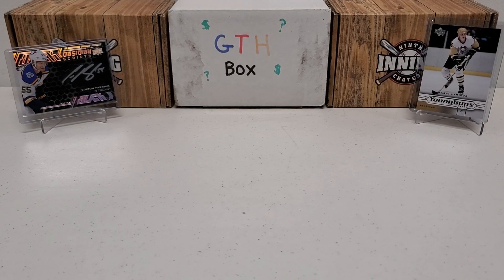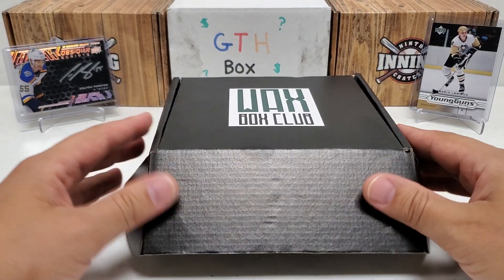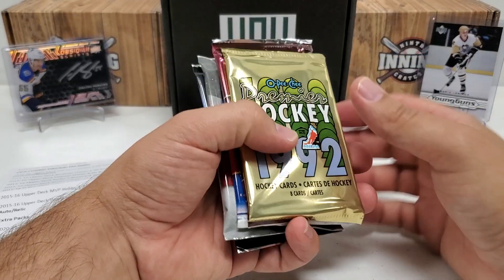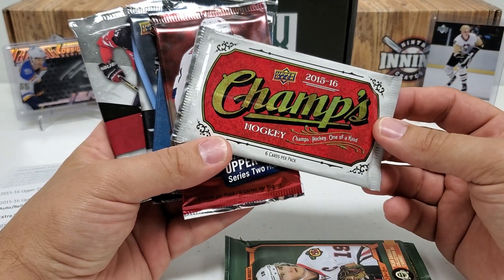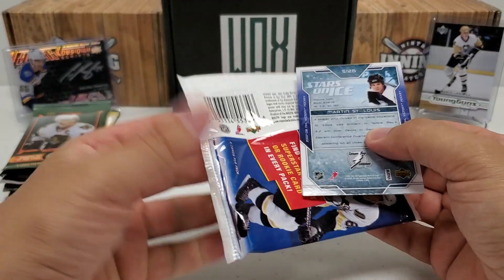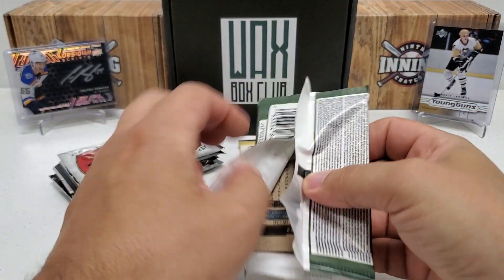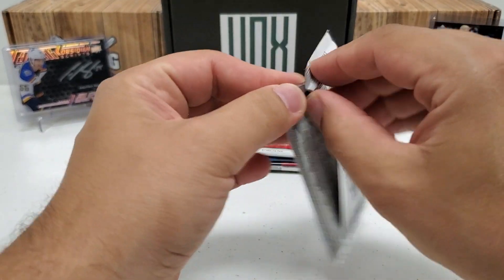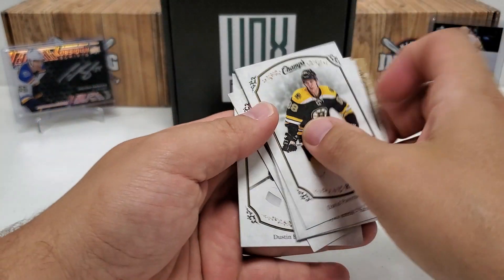Wax Box Club Hockey Sub Box...Connor McDavid Edition!!!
Breaking the Wax Box Club Hockey Sub Box...Connor McDavid Edition!!!  Thanks!